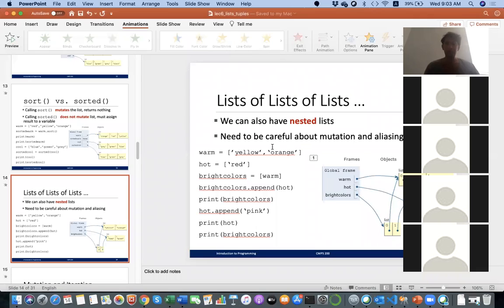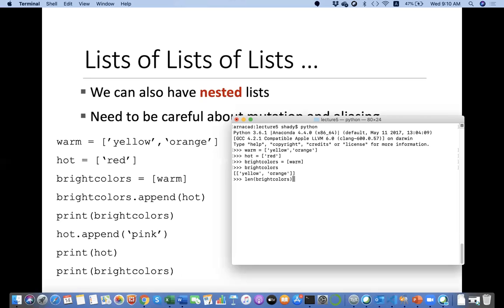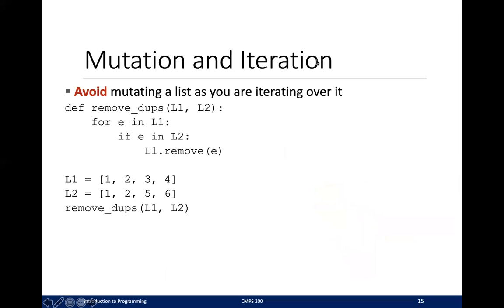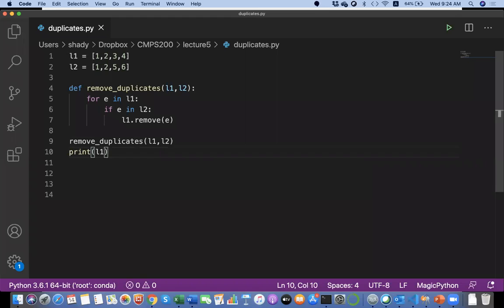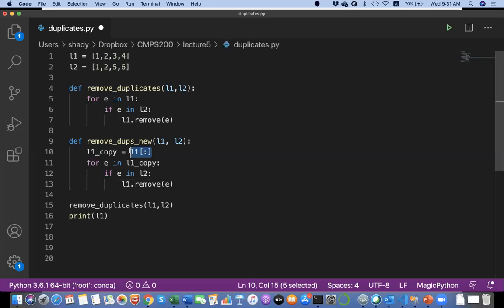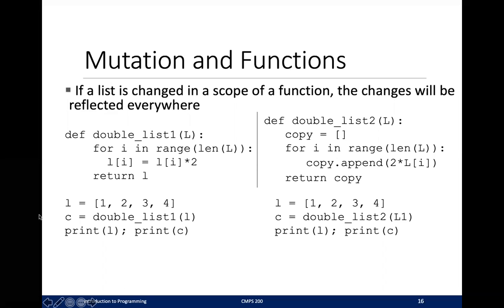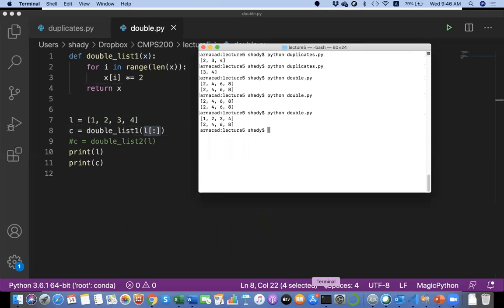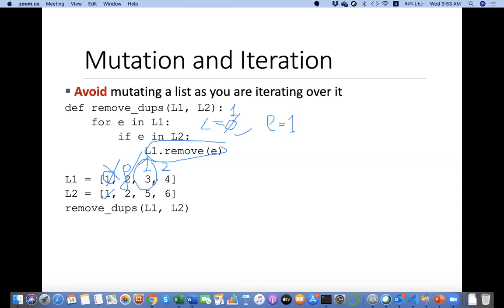CMPS 200 Lecture - Wednesday 14 October, 2020